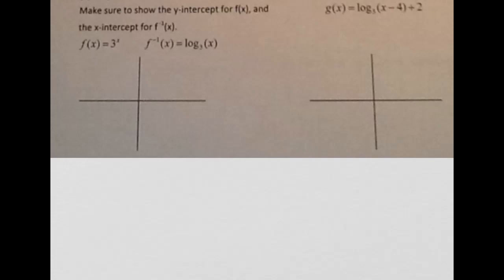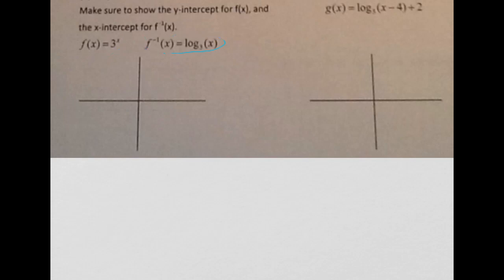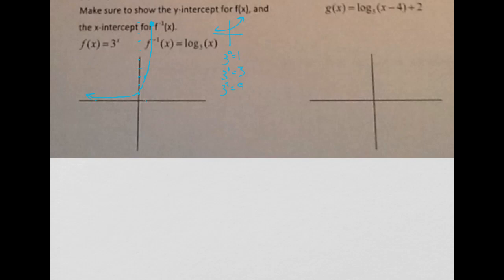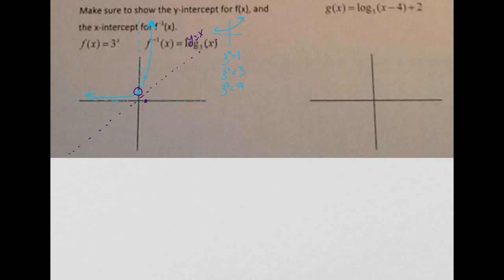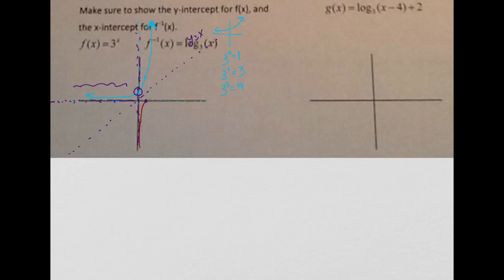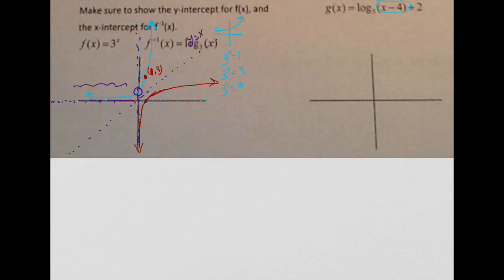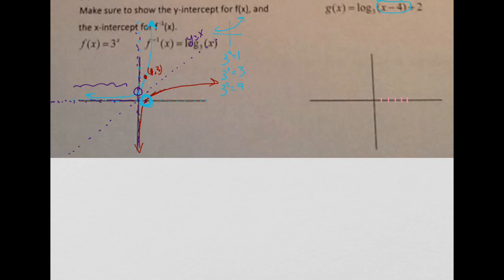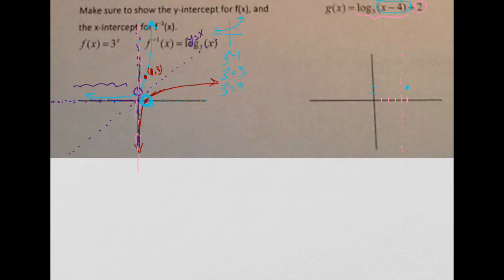A2T Unit 5 SG7